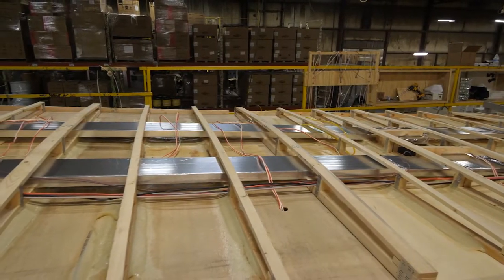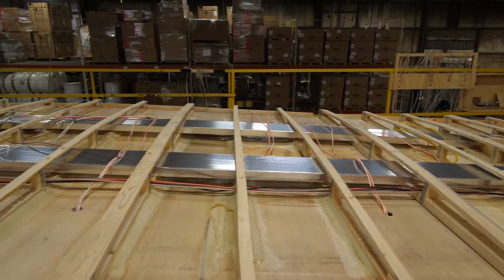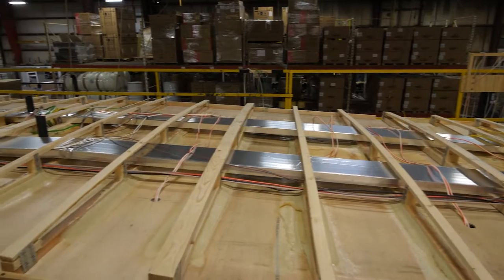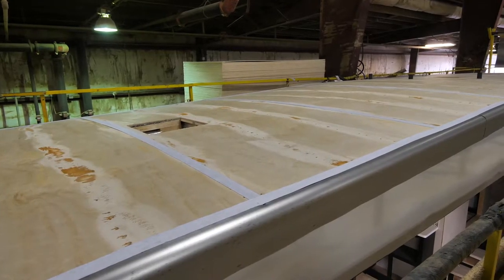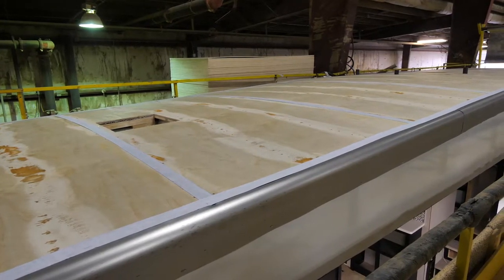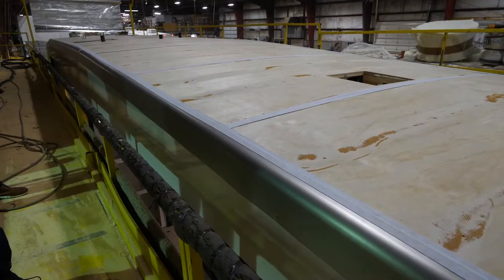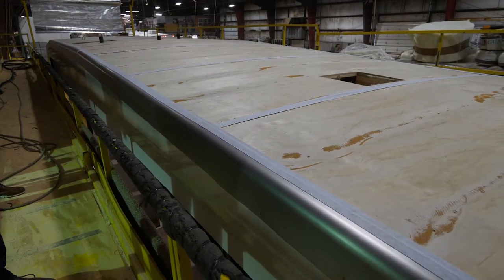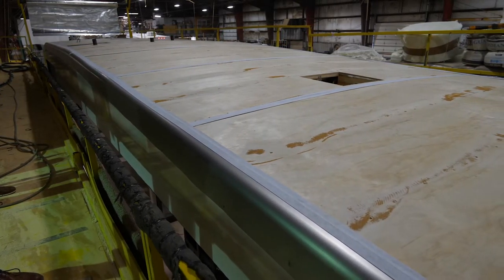(2021) Cardinal fifth-wheel roof construction process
Ever wonder what is under the PVC roofing material of a Cardinal fifth-wheel? Well, look no further, please take a moment to learn how each Cardinal roof is constructed.